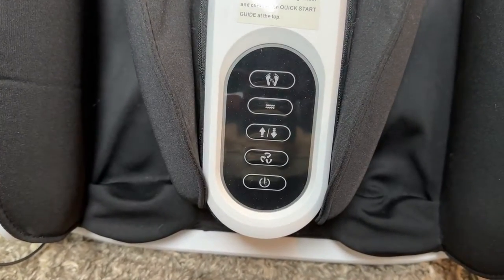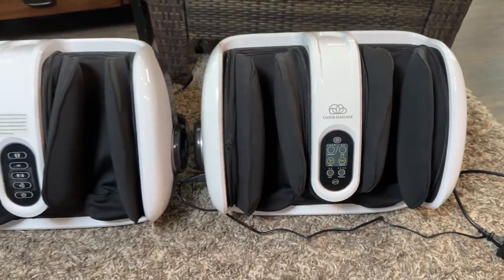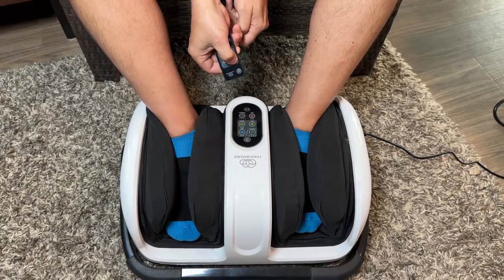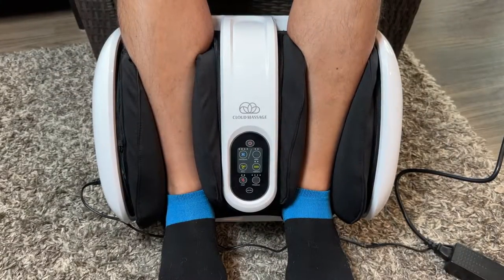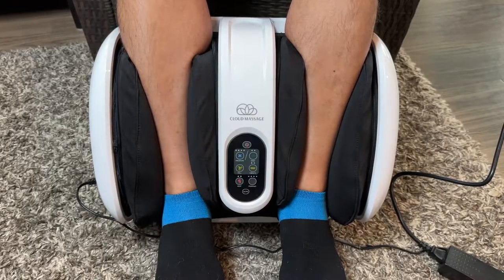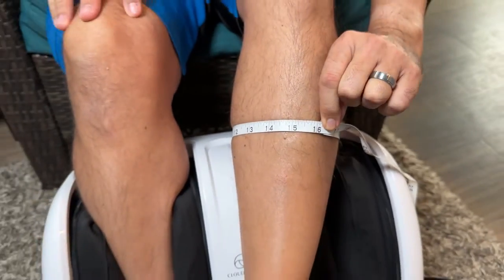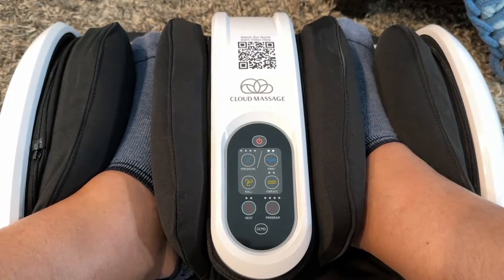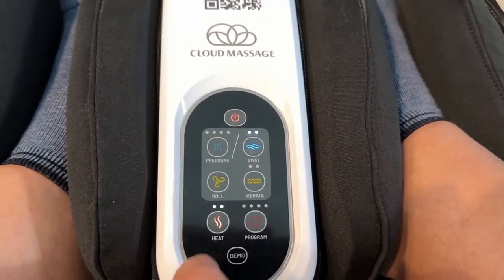Introducing Cloud Massage: The Ultimate Foot Massage Machine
The Cloud Massage 2: The Perfect Foot Massage Machine! We were huge fans of the original Cloud Massage. And they made it even better. ON SALE at Amazon NOW!

The NEW Cloud Massage still has the 5 Massage Modes: the shiatsu rolling massage, compression therapy, a sway function, vibration, and heat therapy. And, the newer version even has a handy wireless remote control.
Cloud massage uses a deep kneading Shiatsu technique to help improve blood flow, reduce inflammation, stimulate muscles, and potentially provide relief for plantar fasciitis or common aches.

And, Cloud Massage doesn't just massage feet – the adjustable base can be positioned to sooth ankles, or even calves too! My feet are size 12 and my calves are about 16 inches in diameter at their biggest point, and it feels awesome. Just note if your calves are bigger than mine, you might have to settle for the foot and ankle massage, which is still amazing.

If you or someone you know works on your feet all day and needs a soothing footy rub at the end of the day, The Cloud Massage is the perfect giftidea for yourself or someone you love. It was the most popular gift we gave last year, and it'll definitely be super popular again this year.